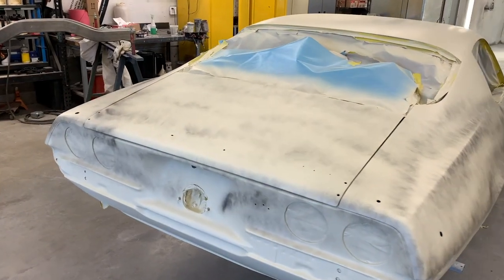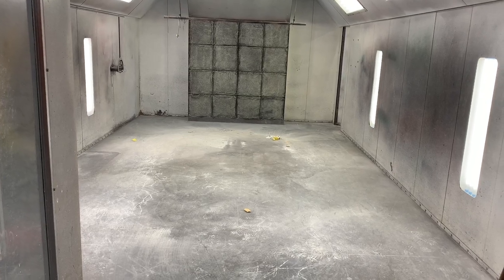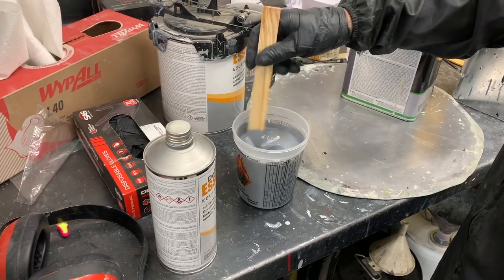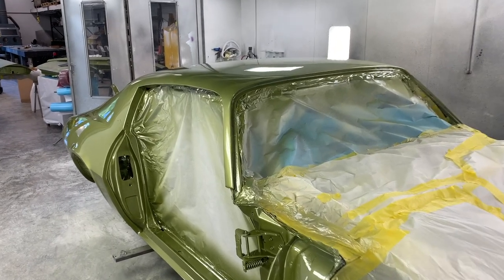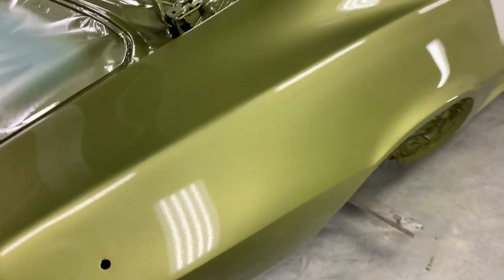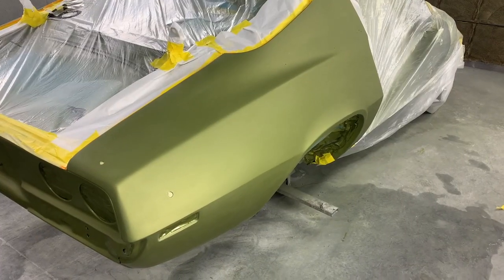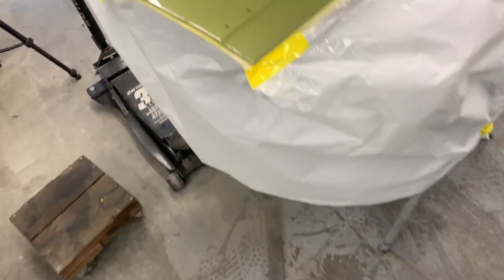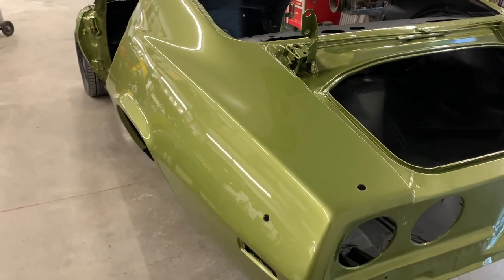Paint a ‘73 Camaro Restomod - How we do it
Our 1973 Chevrolet Camaro is sandblasted, rust-repaired, and ready for paint!  This is update #4 on this LS Swap of a 1973 one-owner Camaro Restomod.

Thanks to our musical contributors:
Tracktribe - “Get Tough”
Sunshine - “The Mini Vandals”
Dan Lebowitz - “Override Drive”